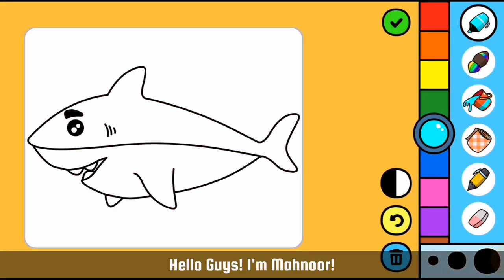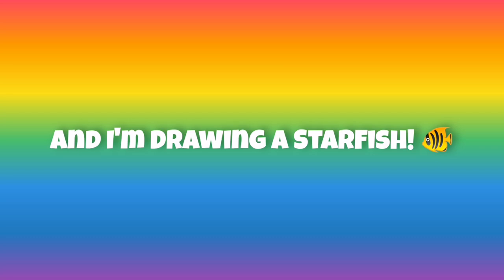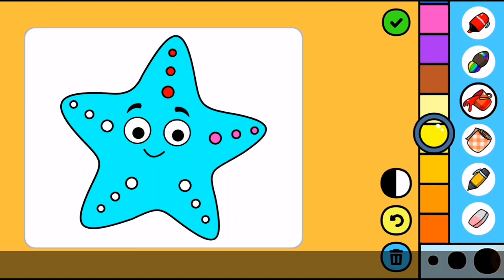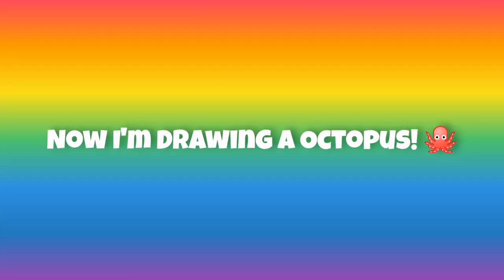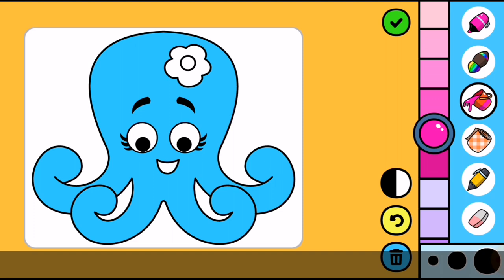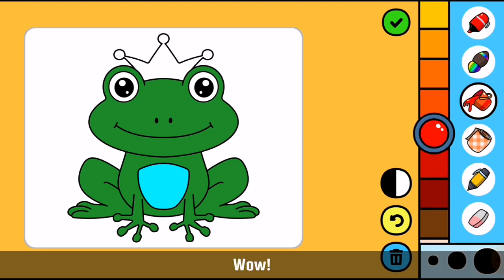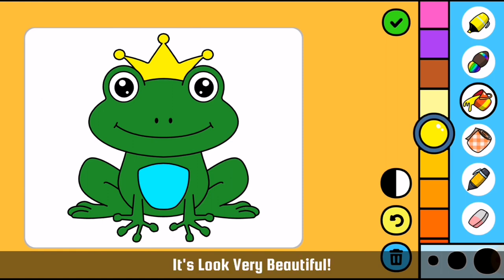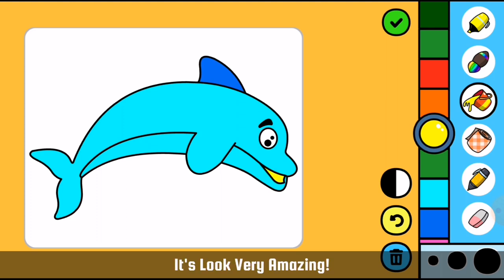Dolphin Fish Drawing, Painting & Coloring For Kids And Toddlers | Learn Sea Animals #31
Hello Guys! I'm Mahnoor! Today I'm Drawing Beautiful Sea Animals.
In This Video There Are Shark Fish, StarFish, Octopus, Frog And Dolphin Pictures. All of These Beautiful Sea Animals.

Learn Basic Drawing And Coloring for Kids And Toddlers 🌟
Learn Colors 🎨